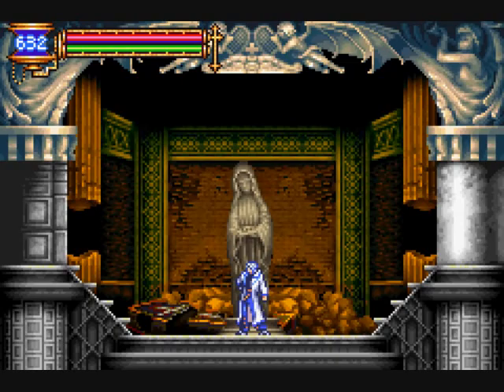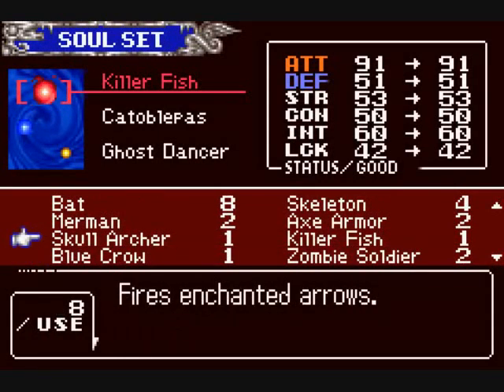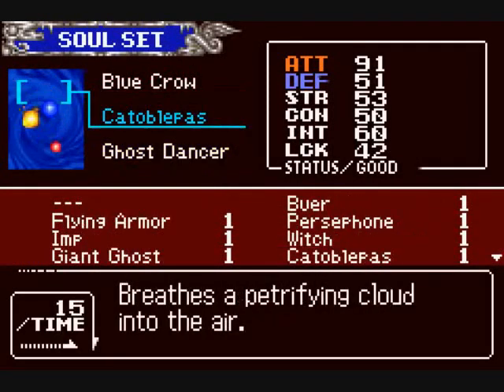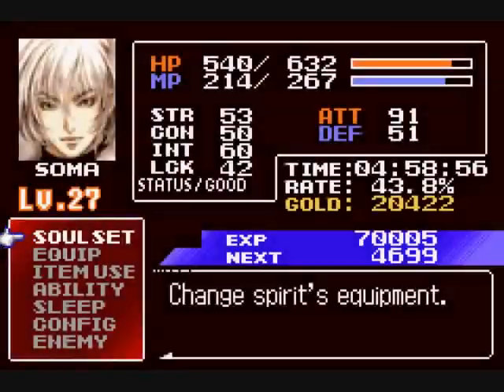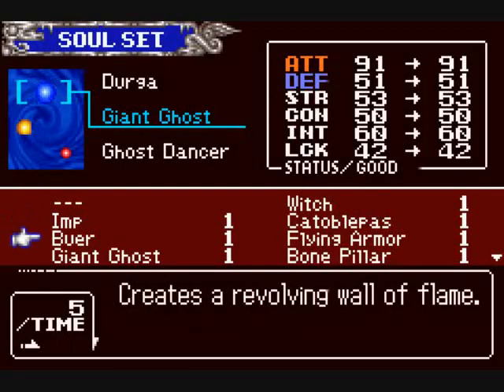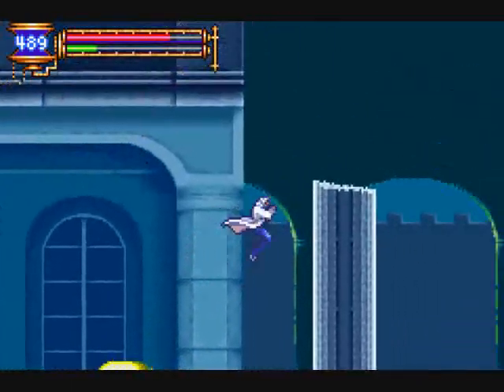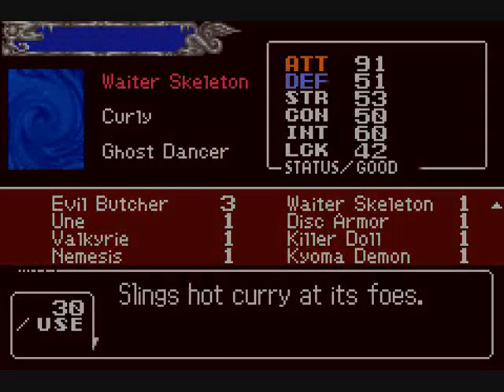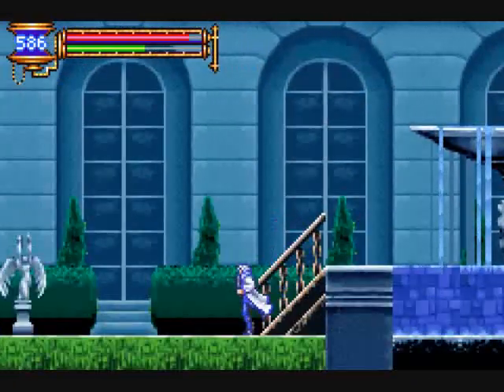Let's Play Castlevania Aria of Sorrow 100% Souls : Pt 14 - Soul Display at the Floating Gardens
As we make our way to the Floating Gardens, a rather convoluted area of the castle, it's time to show the souls I got during the previous grind.  There are some quite silly ones here, as well as some highly useful ones.  Red Crows were also nice enough to give me a few copies of their soul, so hey, progress!